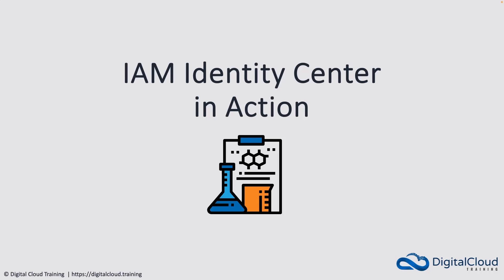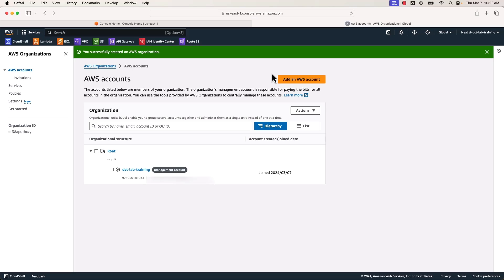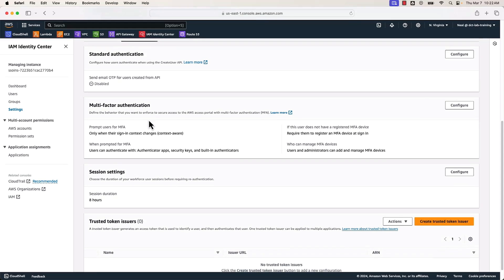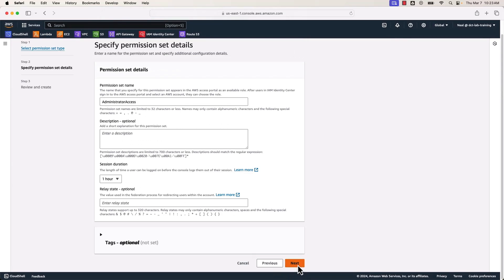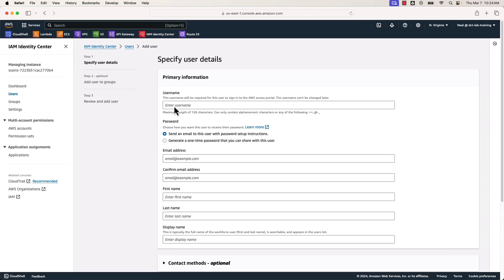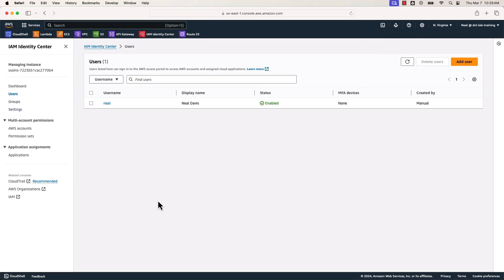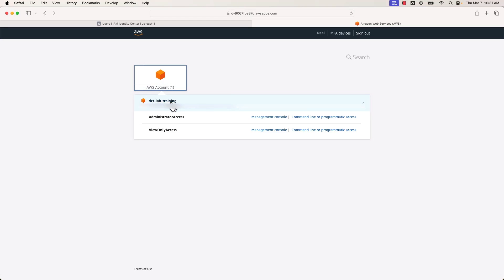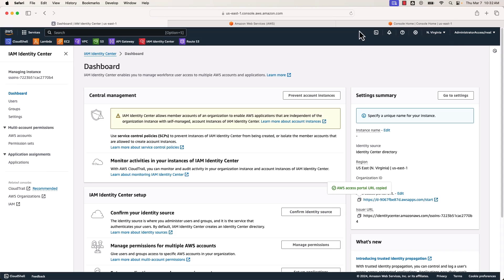Set Up AWS IAM Identity Center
AWS IAM Identity Center, offered by Amazon Web Services (AWS), is the recommended service for managing human user access to AWS resources.

It serves as a centralized location for assigning workforce users — also known as workforce identities — consistent access to multiple AWS accounts and applications, without incurring additional charges.

In this video tutorial, Neal will walk you through setting up AWS IAM Identity Center, the successor to AWS Single Sign-On (AWS SSO).

You can follow along to enable AWS Organizations and AWS IAM Identity Center in your AWS account.

This video is from our Introduction to Cloud Computing on AWS training course.
This is an ideal course for beginners learning about cloud computing and AWS:

📌 Timestamps
0:00 Introduction
0:25 Setup an Organization
1:06 Integrating the Identity Center
1:34 Configuring Identity Source
2:30 Configuring Permissions
3:41 Configuring Users and Groups
4:53 Accepting User Invite and Login Options
6:34 Access Portal